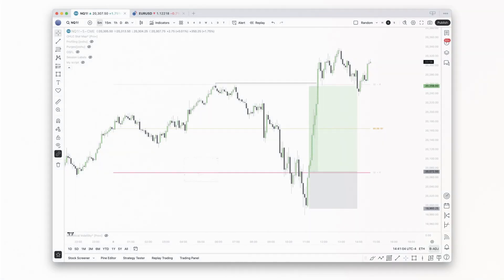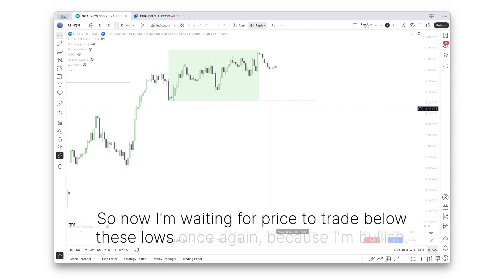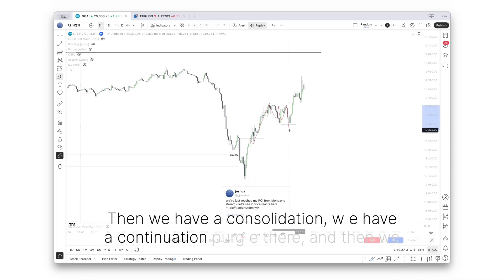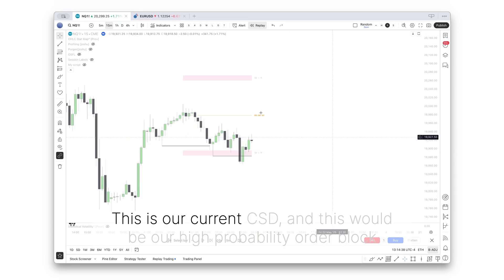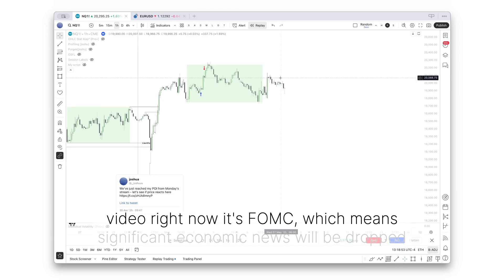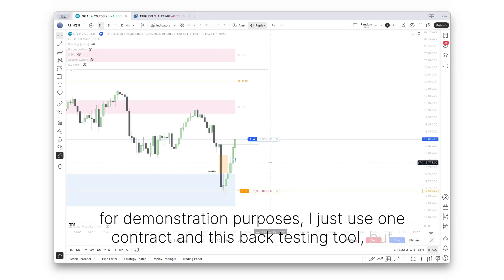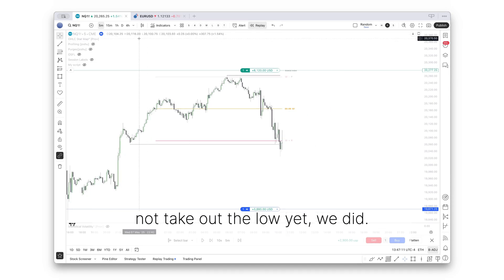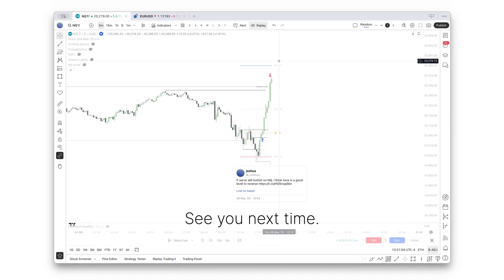How I Predicted the Nasdaq Move in Real-Time (StatMap Breakdown)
This video covers two live-called trade examples using statistical tools in combination with price-action patterns, especially an advanced version of 'accumulation, manipulation, distribution'.

00:00 Introduction and Market Expectations
00:33 Analyzing the NASDAQ: Higher Timeframes
01:44 Intraday Analysis and Key Levels
02:35 Trading Strategies and Patterns
04:30 Statistical Mapping Tools and Reversal Points
08:09 FOMC Week and Market Reactions
11:22 Final Trades and Weekly Wrap-Up
14:12 Conclusion and Resources

--TAGS--
StatMap Trading Statistical Mapping StatMap Stat Map Statistical Trading